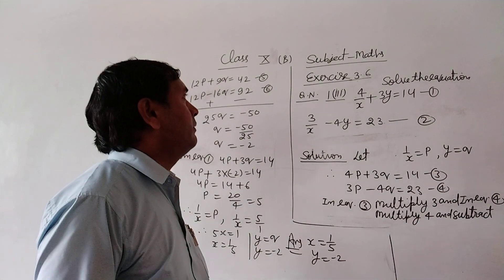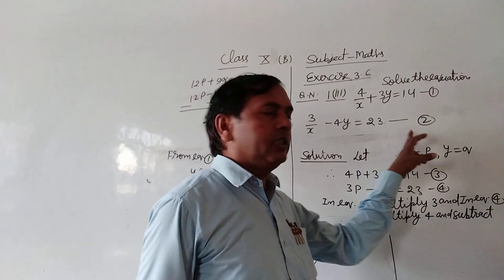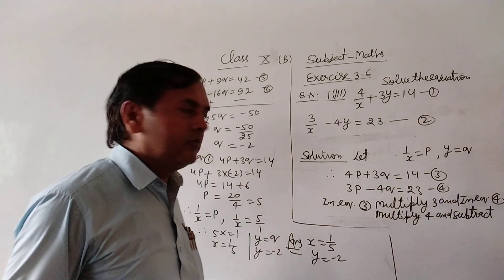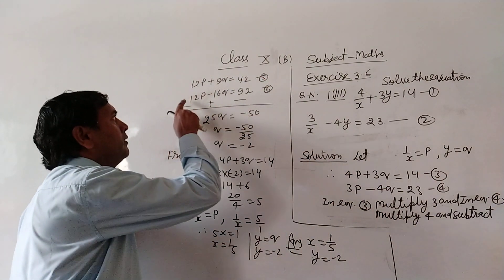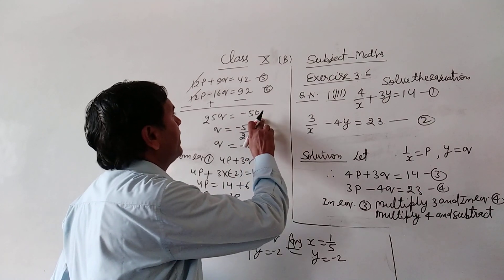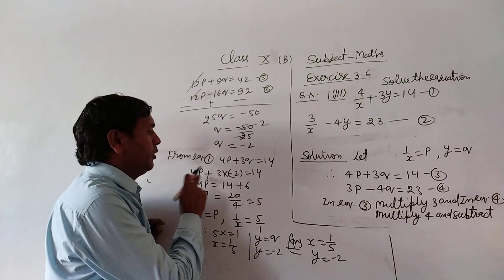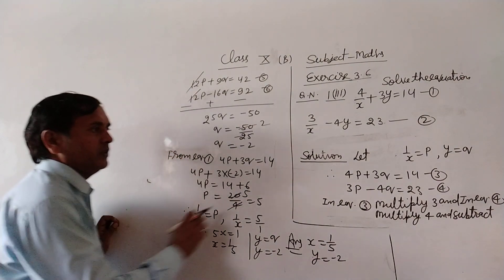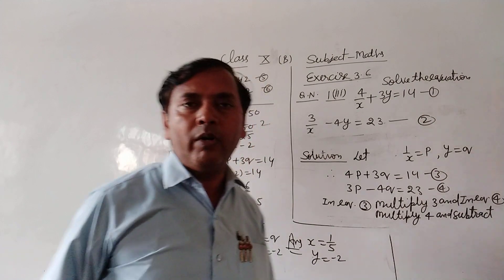Class XB Maths Ex. 3.6